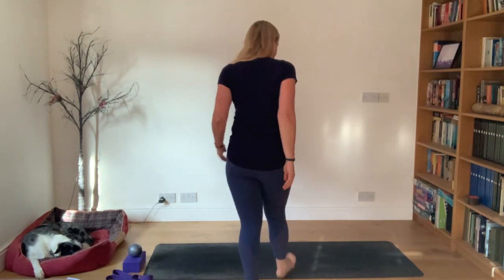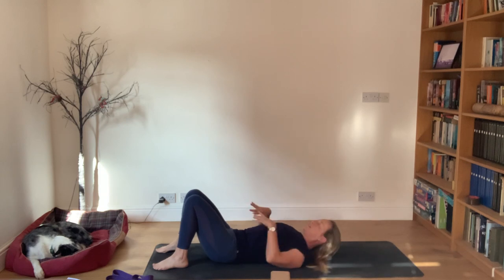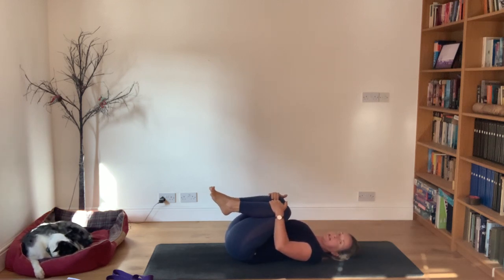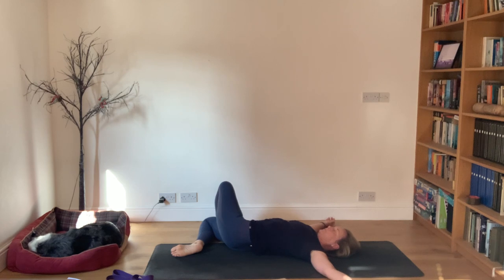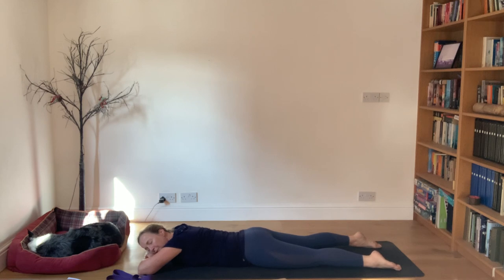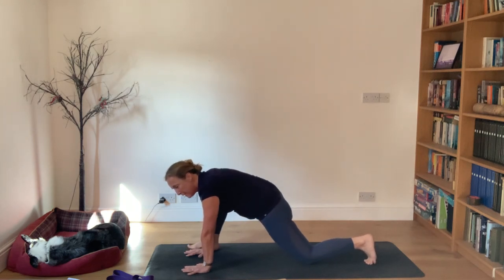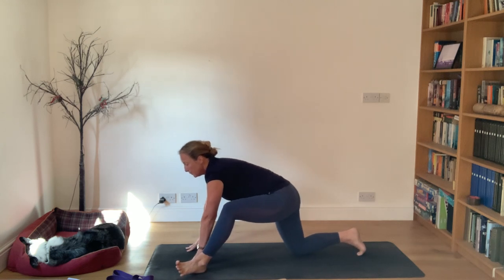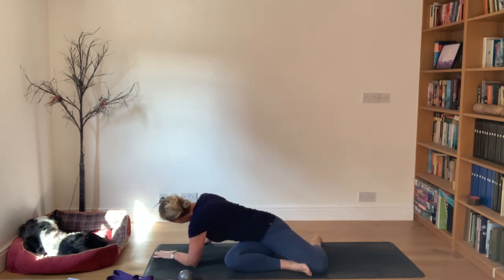HATHA YOGA FLOW - hamstring focus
Focusing on hamstrings, hips and core strengthening. Enjoy the most comfortable Pigeon…..EVER yogis!